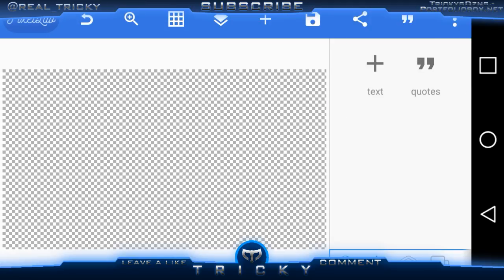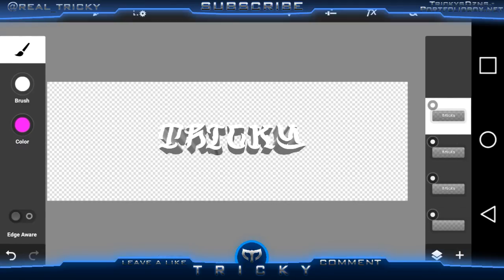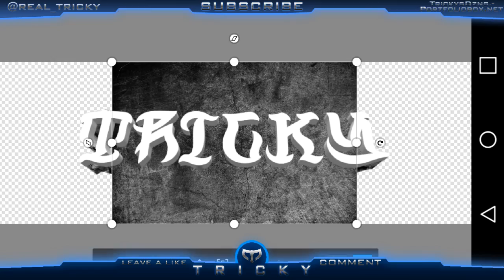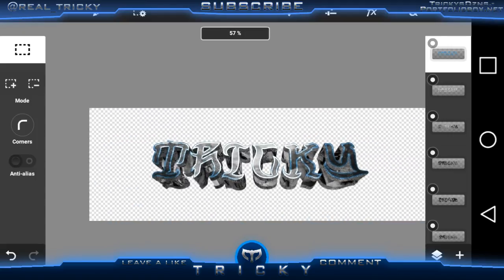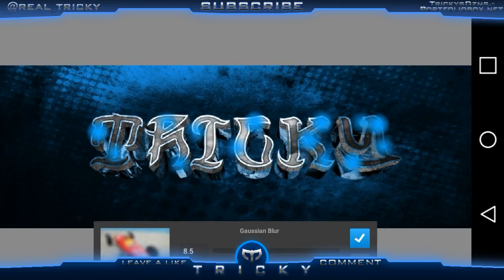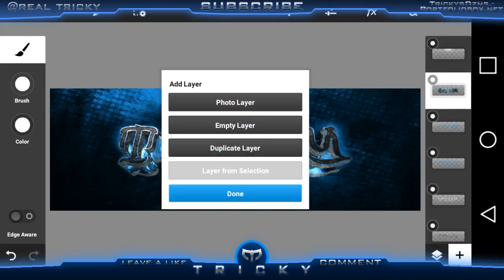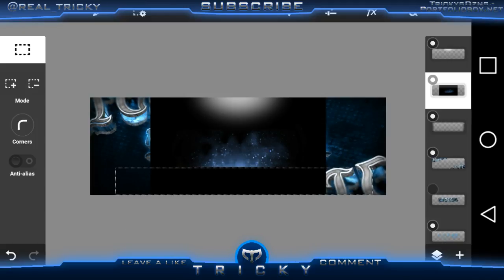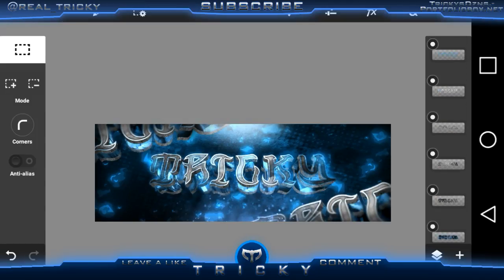How to make a 3D render/header on android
My Xbox 360 Gamer Tag : SkY TrickY ╔═╦╗╔╦╗╔═╦═╦╦╦╦╗╔═╗ ║╚╣║║║╚╣╚╣╔╣╔╣║╚╣═╣ ╠╗║╚╝║║╠╗║╚╣║║║║║═╣ ╚═╩══╩═╩═╩═╩╝╚╩═╩═╝